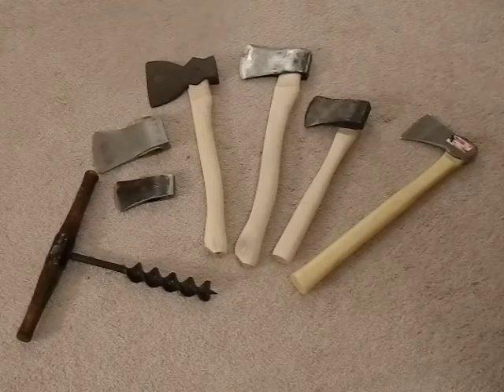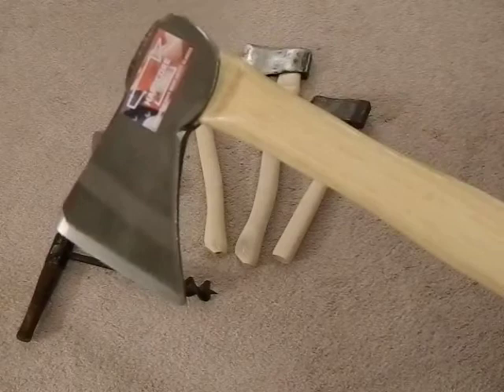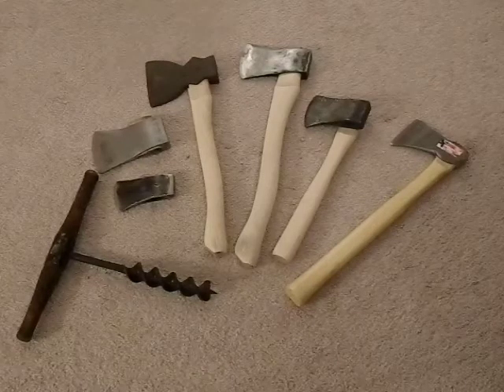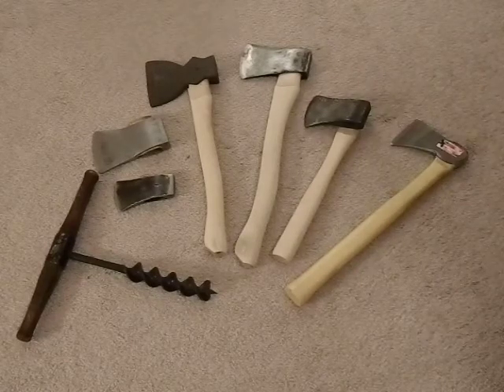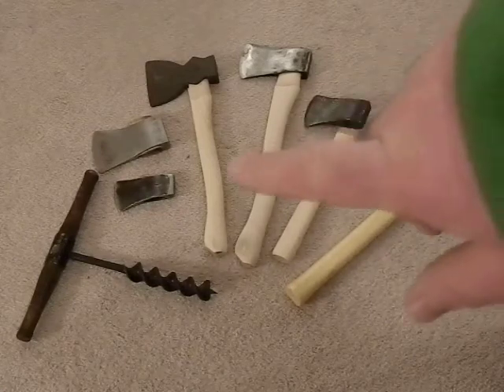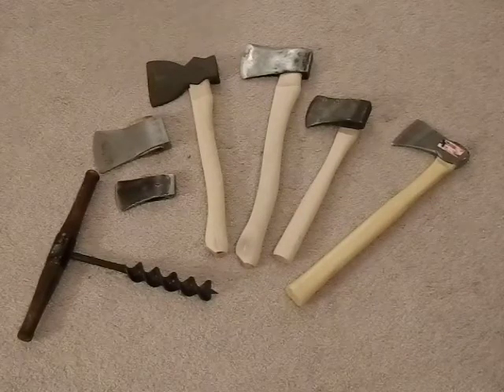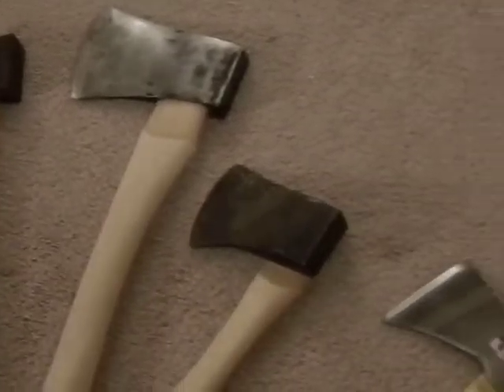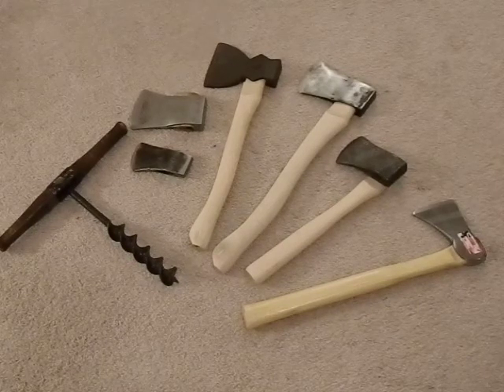Boss Loot - some new gear and some vintage tool projects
a look at some upcoming projects I have going on as well as a sneak peek at some new gear I will be reviewing.  Got a few boy's axes, hatchets, and a scotch eyed auger.  Also going to be doing a review on a hardcore hunter's axe from hardcore hammers.